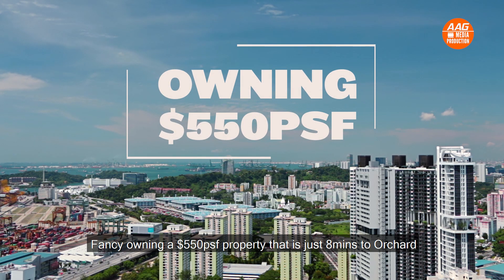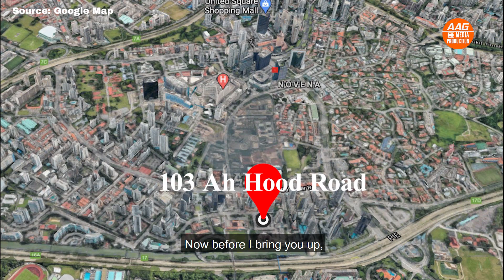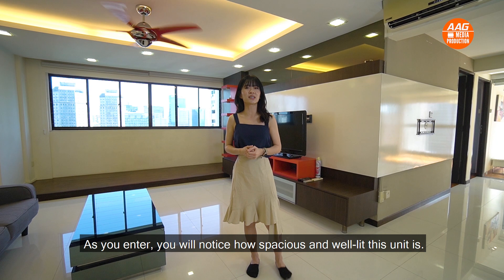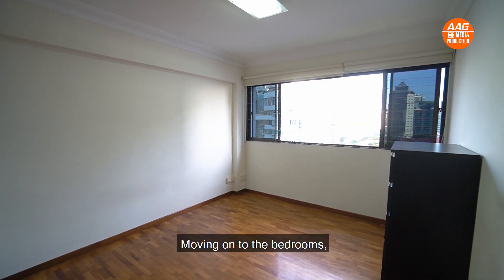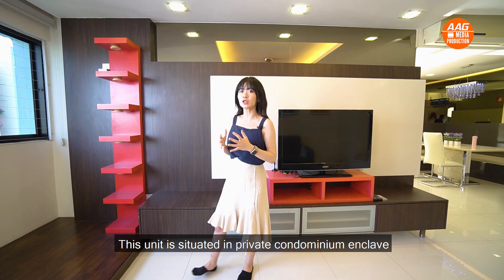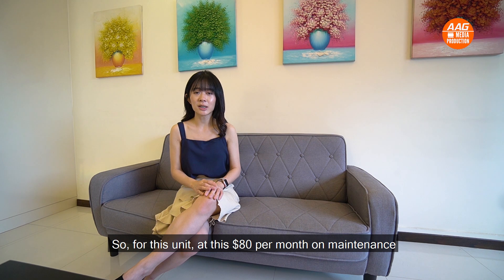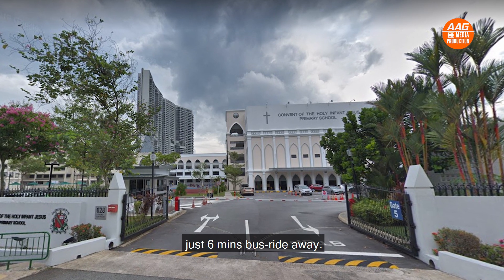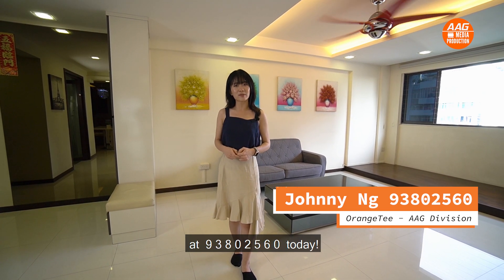Singapore HDB Property Home Tour - 103 Ah Hood Road, Balestier Road. High Floor 5 Room HDB. For SALE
Launch Date: 1st Oct 2020
Sold Date: 8th Oct  2020

Kindly contact Featured OrangeTee & Tie AAG Agent: Johnny Ng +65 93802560 or Whatsapp for more information.